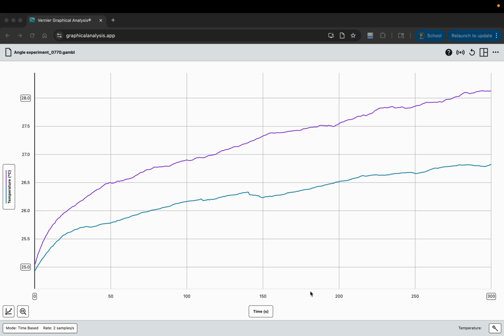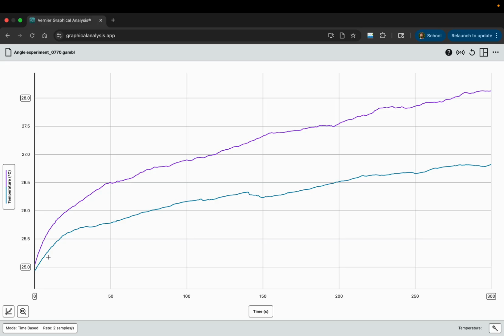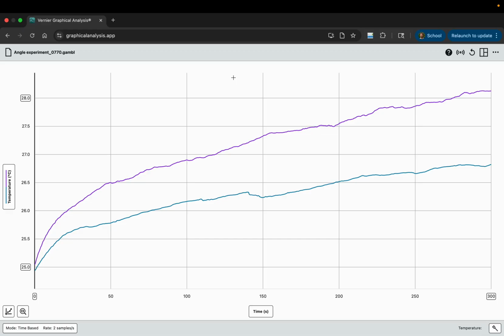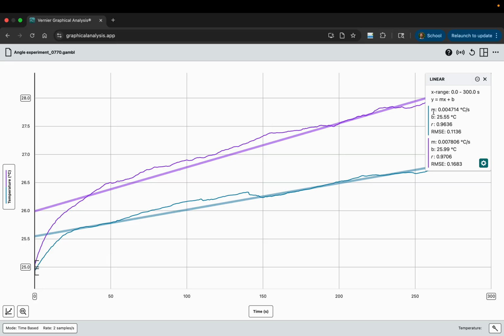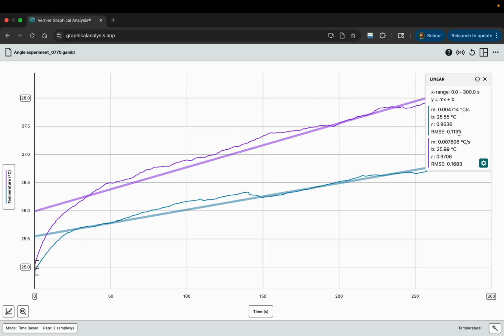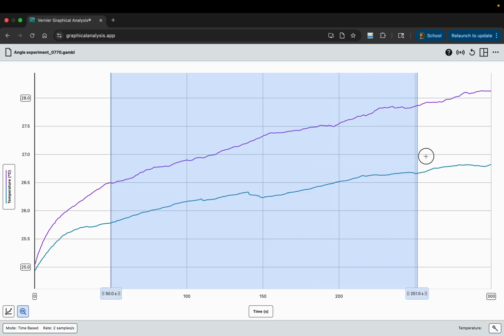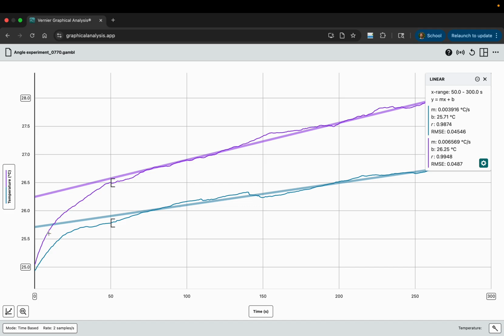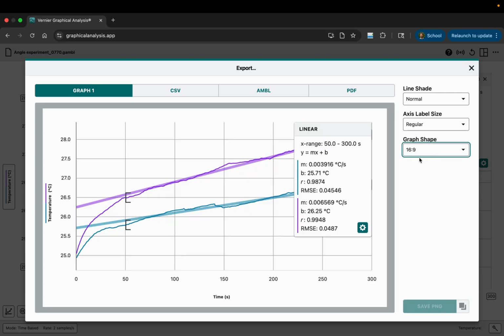Using Graphical Analysis to Analyze Rate of Change Data